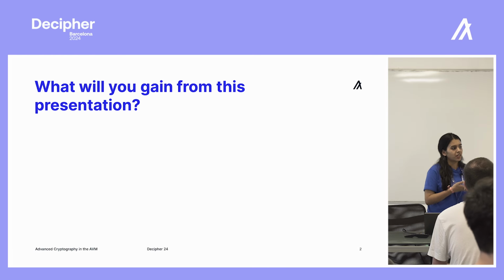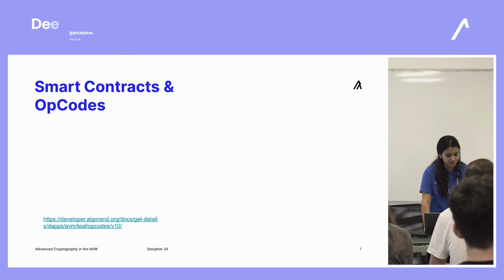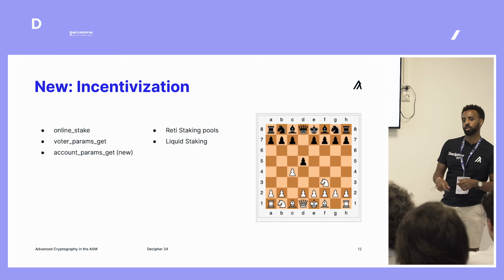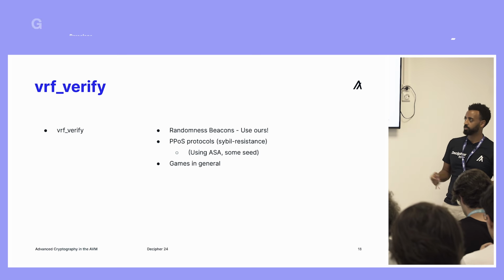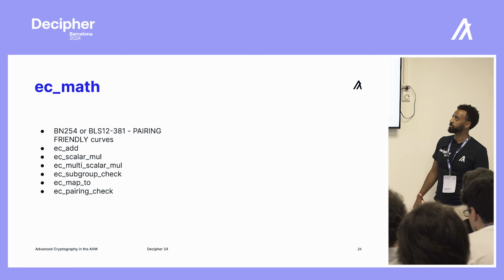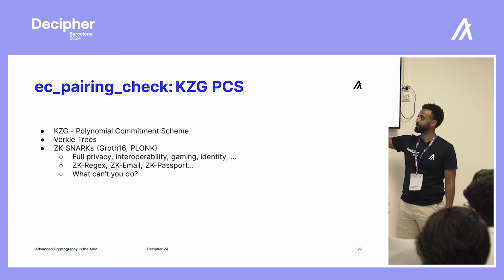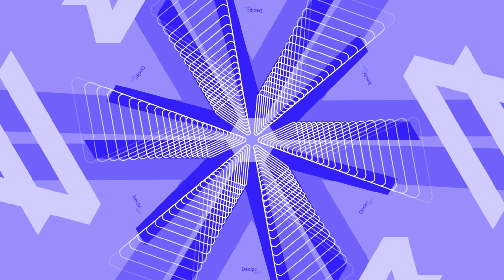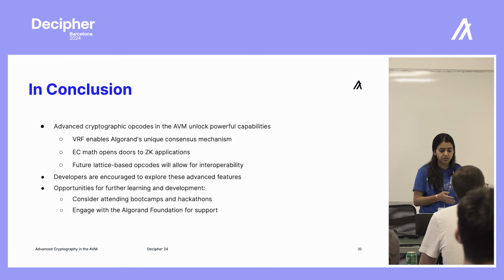Big Brains Club: Advanced Cryptography in the AVM | Decipher 2024 Day 2